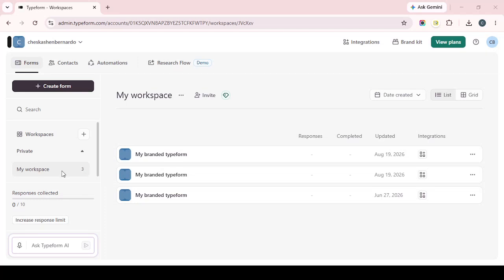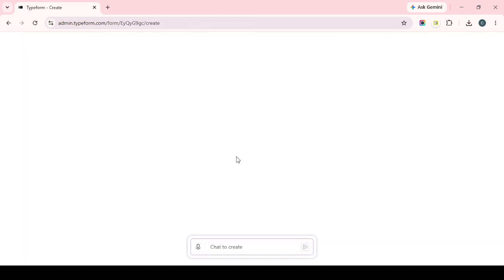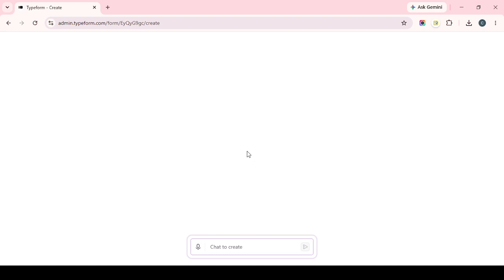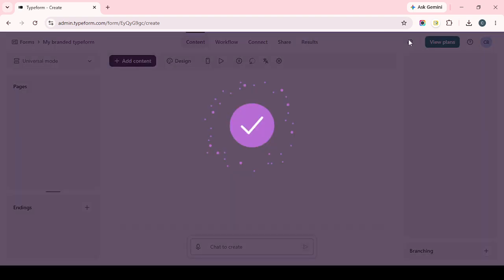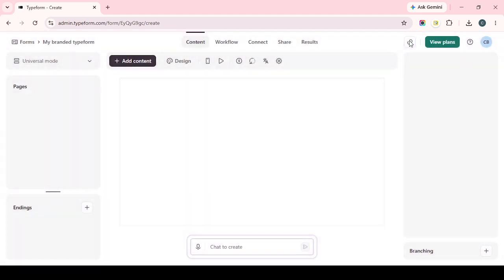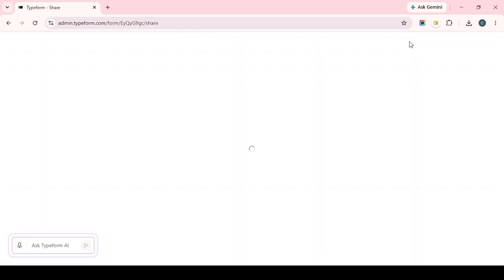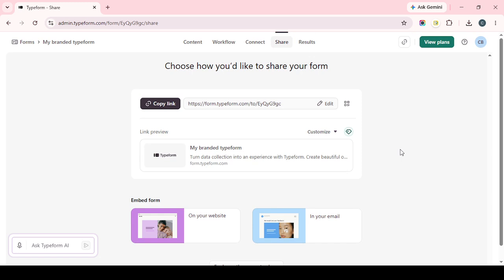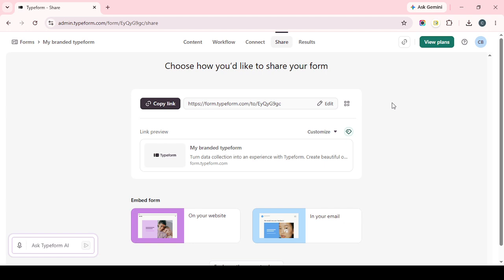How To Add A Typeform In Unbounce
Boost your landing page conversions by embedding interactive Typeforms into Unbounce! Learn how to seamlessly integrate custom forms into your Unbounce pages in just a few quick steps. Perfect for marketers, agency owners, and lead generation experts looking to capture high-quality leads effortlessly.